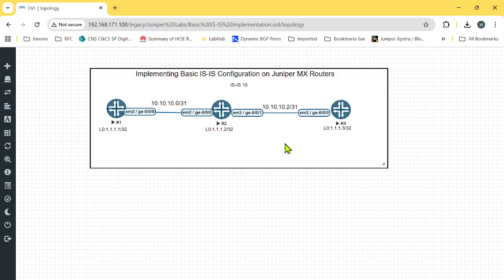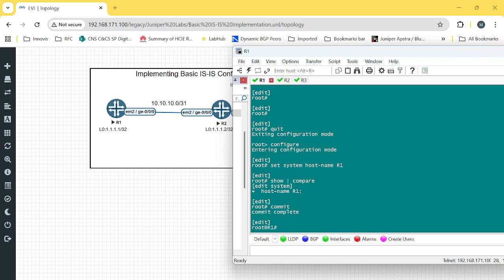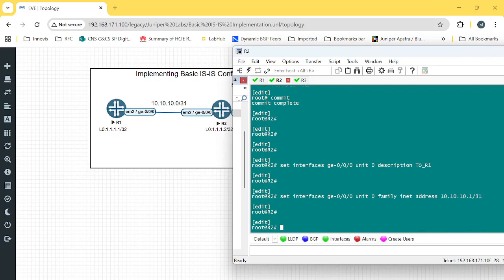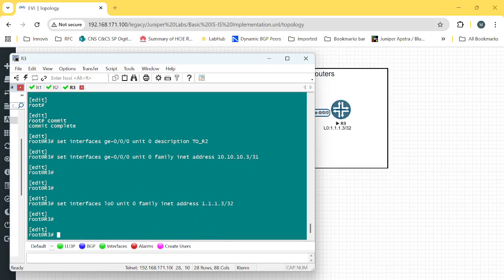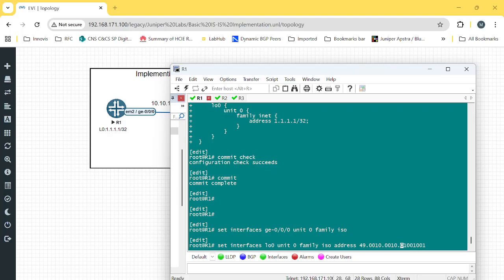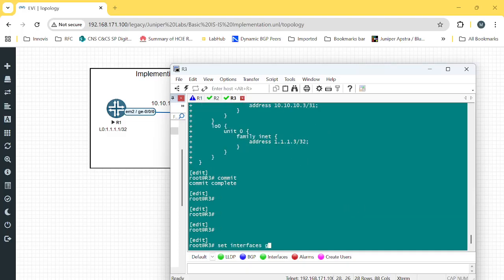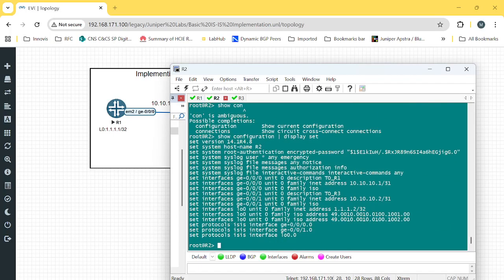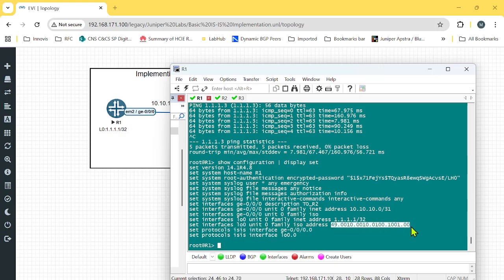Juniper Lab Simulations Session 8: Implementing Basic IS-IS protocol on Juniper MX Routers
This session demonstrates how to configure basic IS-IS functionality on juniper MX routing devices.
Below are the commands to run on R1, R2 and R3 to achieve the objective:
R1
configure
set interfaces ge-0/0/0 description TO_R2
set interfaces ge-0/0/0 unit 0 family inet address 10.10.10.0/31
set interfaces ge-0/0/0 unit 0 family iso
set interfaces lo0 unit 0 family inet address 1.1.1.1/32
set interfaces lo0 unit 0 family iso address 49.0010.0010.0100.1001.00
set protocols isis interface lo0.0
commit check
commit and-quit
R2
configure
set interfaces ge-0/0/0 unit 0 description TO_R1
set interfaces ge-0/0/0 unit 0 family inet address 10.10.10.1/31
set interfaces lo0 unit 0 family inet address 1.1.1.2/32
set interfaces lo0 unit 0 family iso address 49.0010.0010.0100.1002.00
commit check
commit and-quit

R3
configure
set interfaces ge-0/0/0 unit 0 description TO_R2
set interfaces ge-0/0/0 unit 0 family inet address 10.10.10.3/31
set interfaces lo0 unit 0 family inet address 1.1.1.3/32
set interfaces lo0 unit 0 family iso address 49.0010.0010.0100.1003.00
set protocols isis interface ge-0/0/1.0
commit check
commit and-quit

Please check out other related training on our youtube channel to help you master how to configure and troubleshoot different protocols and technology on huawei nokia juniper routing and switching devices.